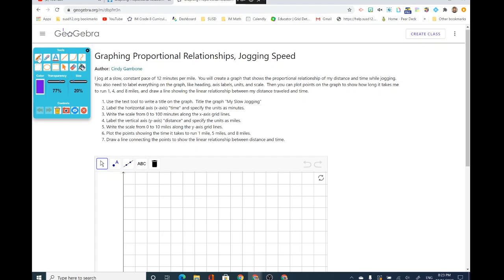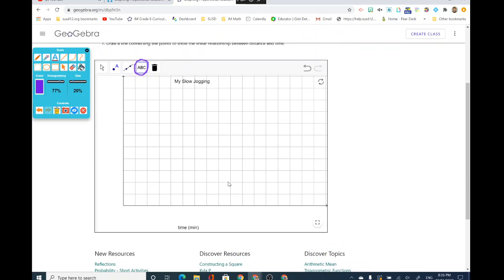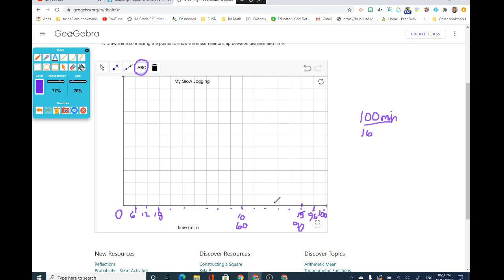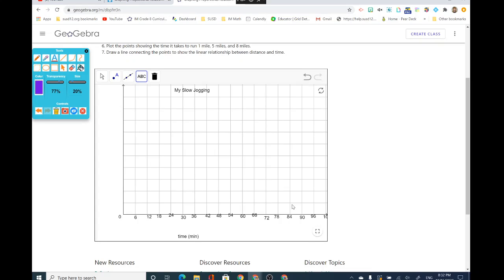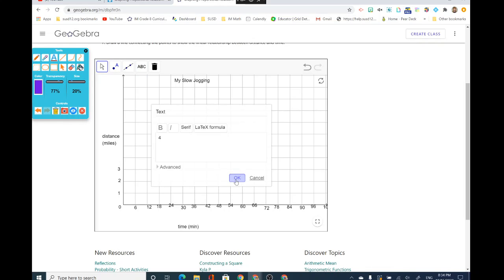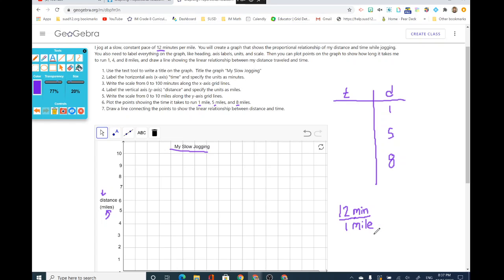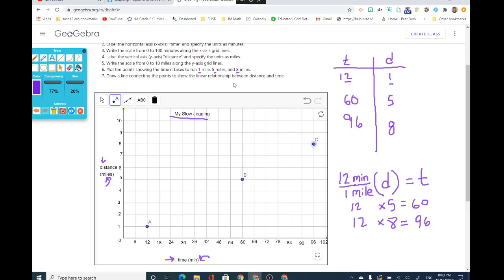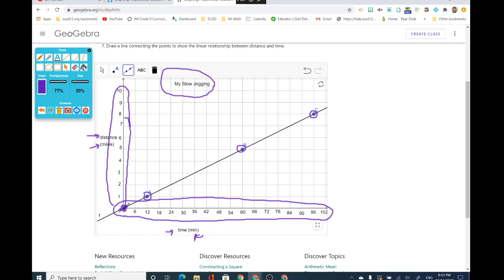Proportional Relationships Graph My Jogging Part 1